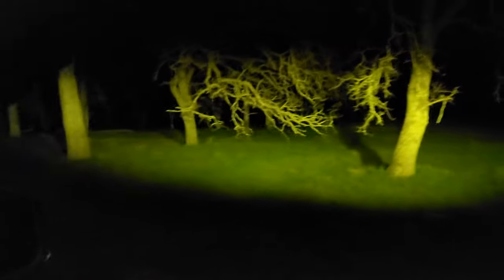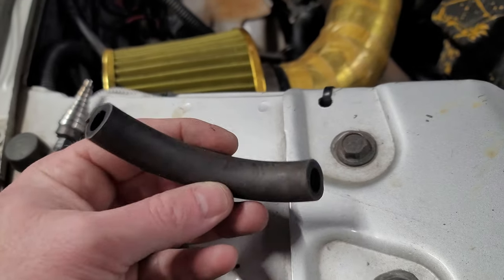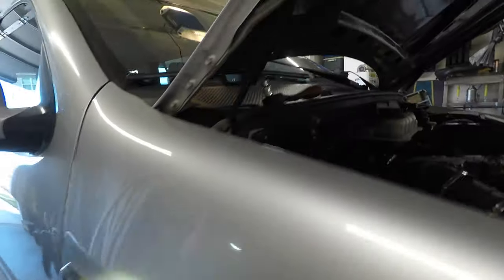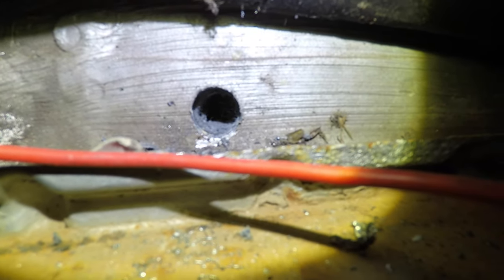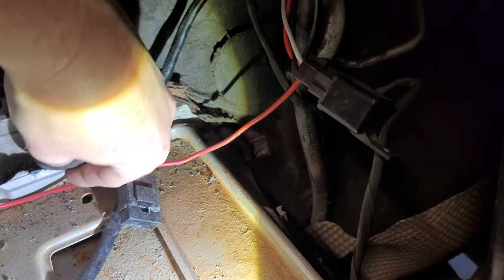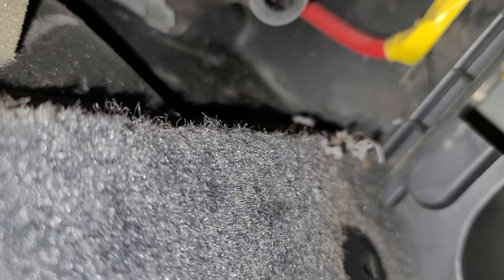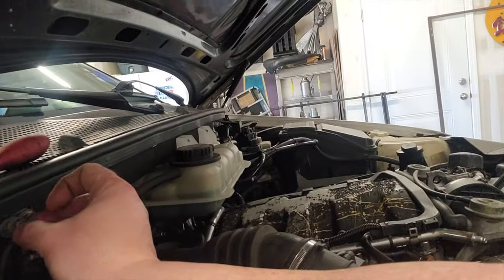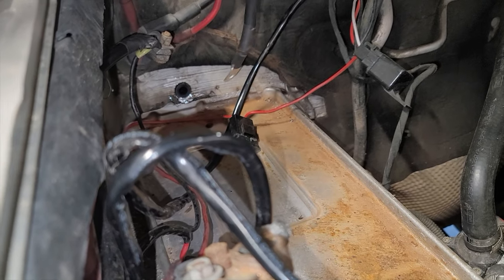Mercedes W163 Aux Light Wiring Series Video 2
This is  the second of a series on how I wired my auxiliary lights. This can be done on any vehicle but this series is specific to the ML and how/where to mount switches, relays and get wires through the firewall. There's a lot of footage for this series so expect a few more videos before the end result.

7" Yellow Lights

44" Front Light Bar

Switch Panel

Waterproof Connectors

Solder Splices